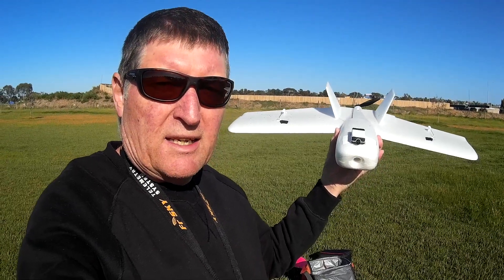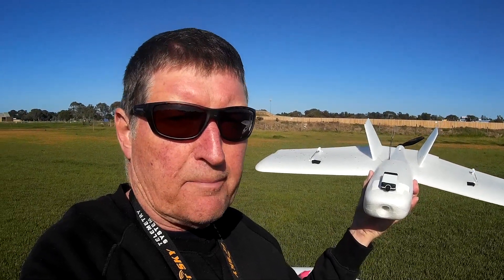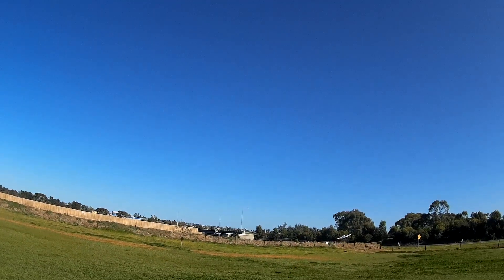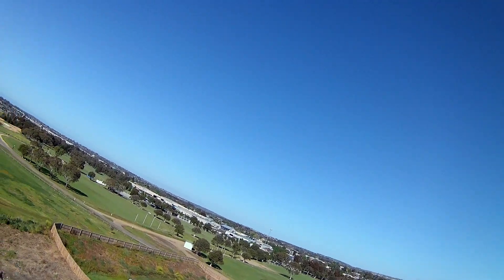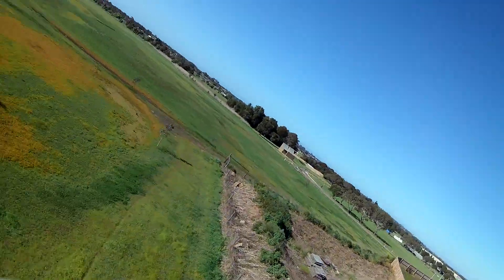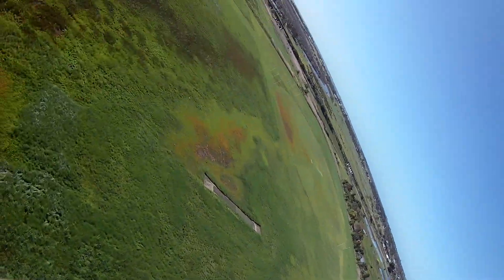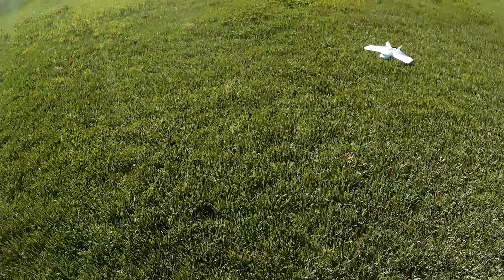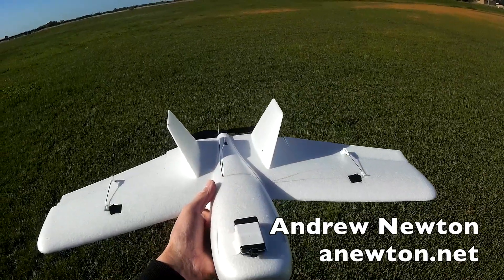ZOHD Dart follow up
Reduced throws and camera on the nose has calmed down the wild ride with this unique little FPV wing.